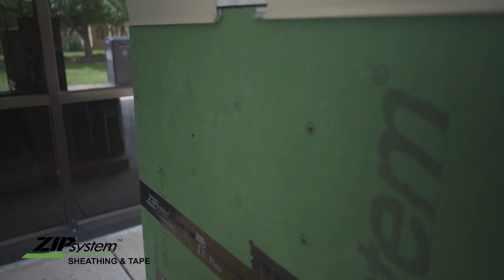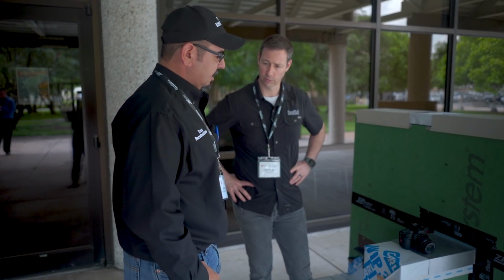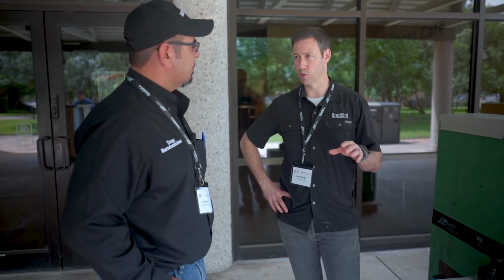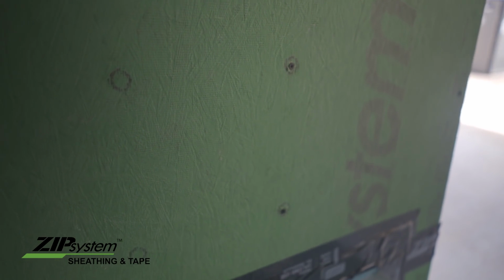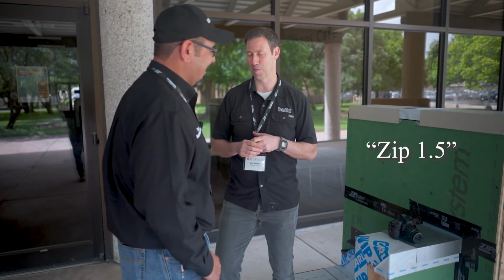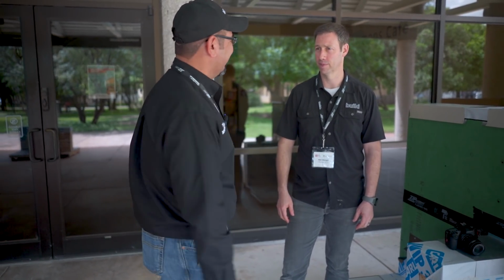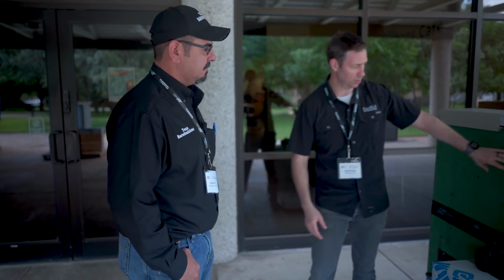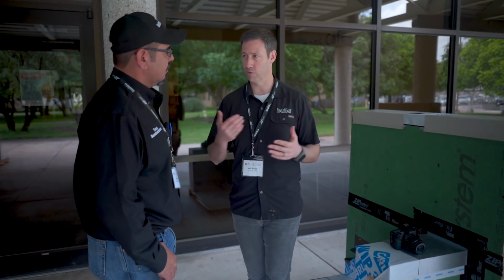High performance Barndominiums, humidity control, and air tight homes - The Barndominium Show E126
Erik and Matt Risinger meet at the 2019 ATX Building Performance Conference in Austin, Texas.

Erik and Matt chat about Barndominiums, insulation, HVAC proper sizing, humidity issues, Huber Zip wall system,  and home and barndominium performance in general.

His channel is all about home performance, efficiency, and quality of air.